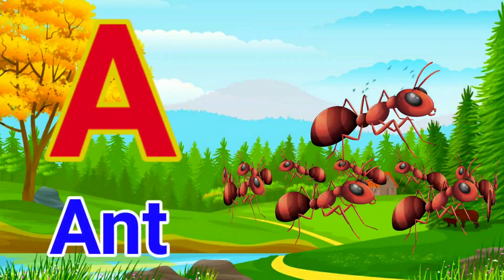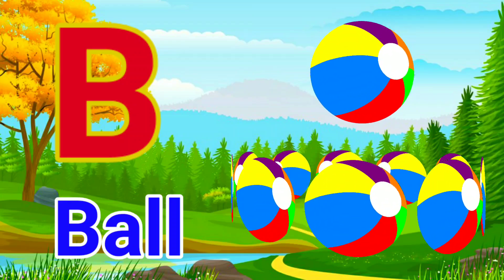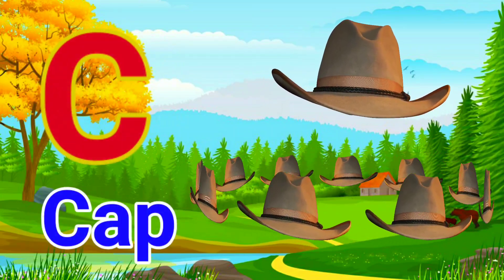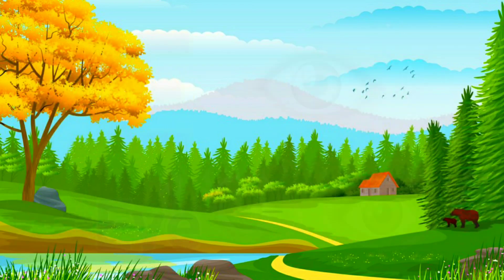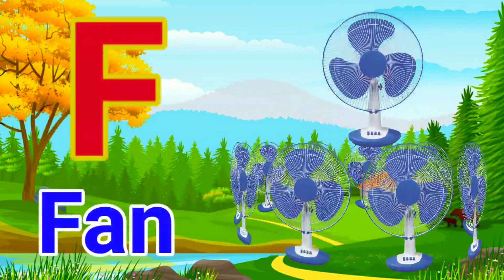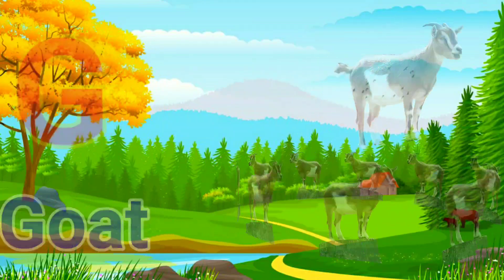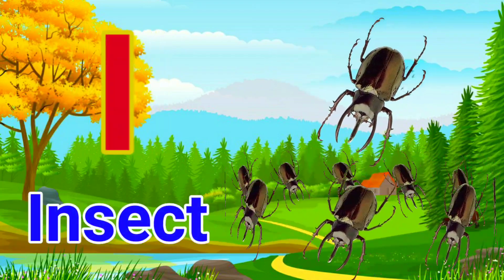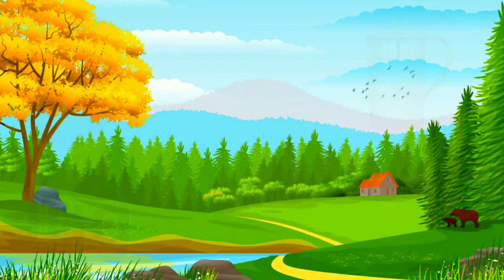A for Apple, B for Ball, Abc phonics songs, Alphabets, Alphabet songs, Abc songs, English Alphabets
ALKA ABC TV

English varnamala
abcde
phonics
phonics song
nursery rhymes
hindi varnamala
english alphabets
alphbets
hindi balgeet
ABCD song
varnamala
abc song for kids
alphabets songs
a to z